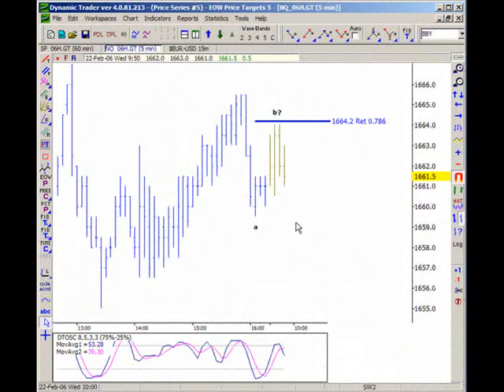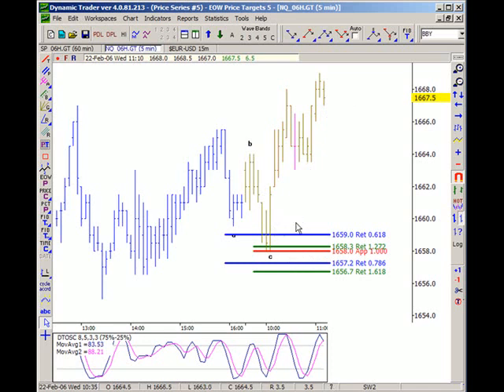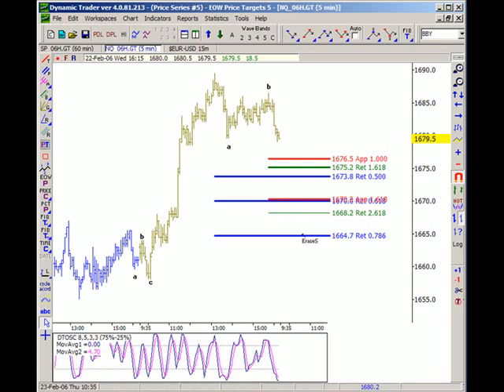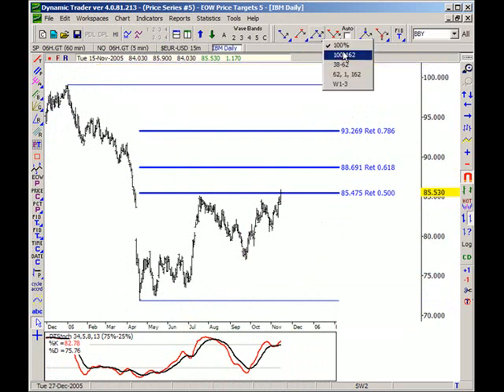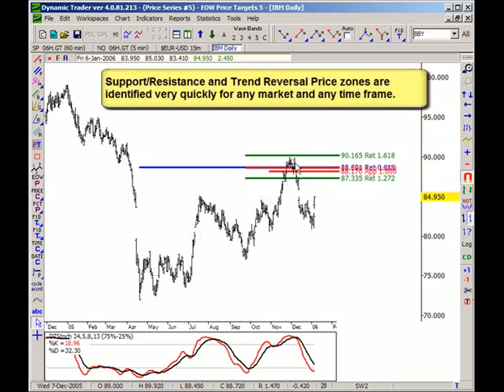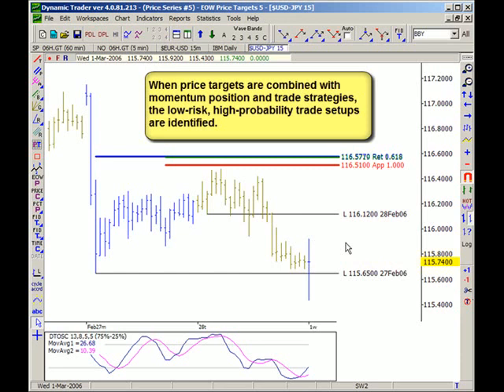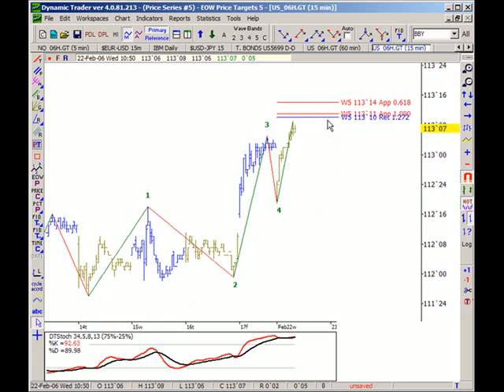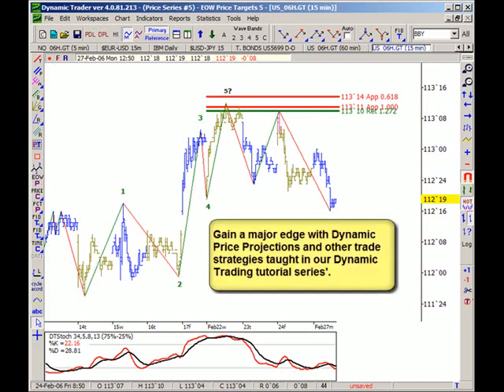20 March 2021